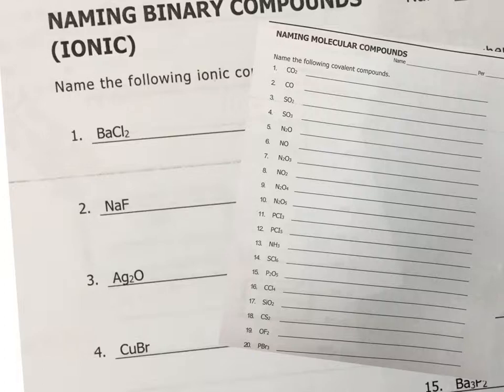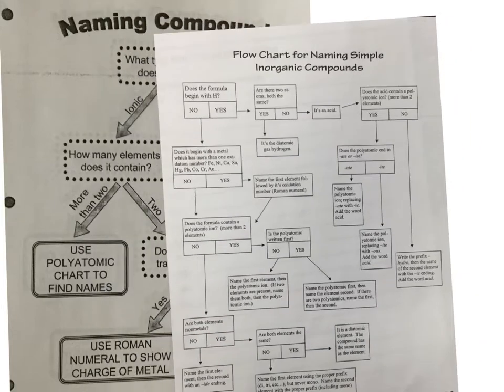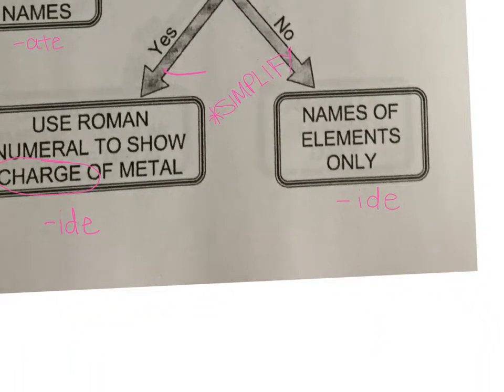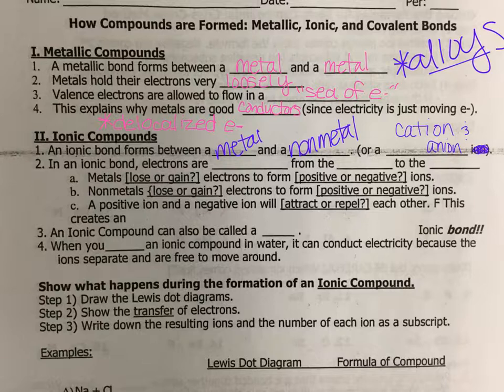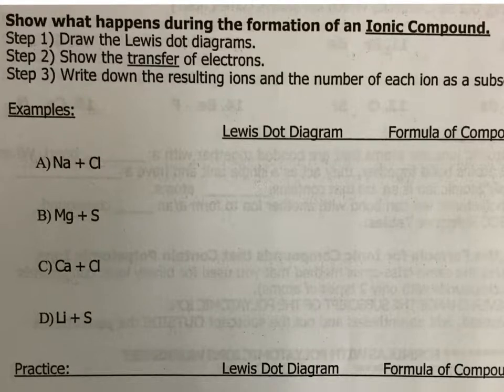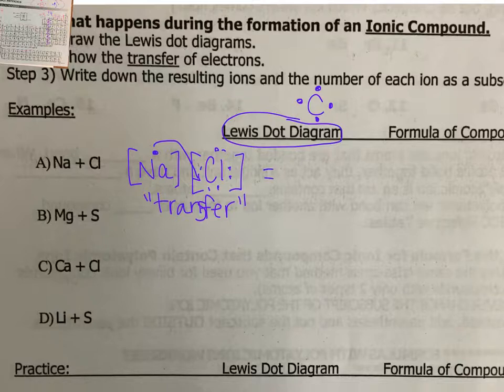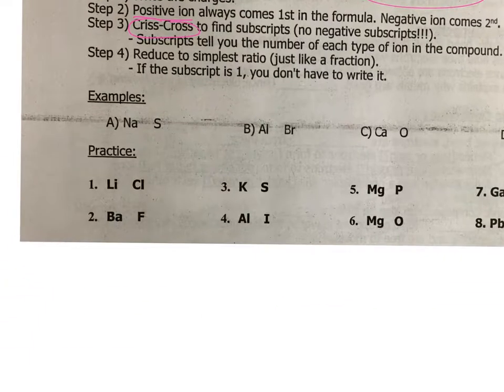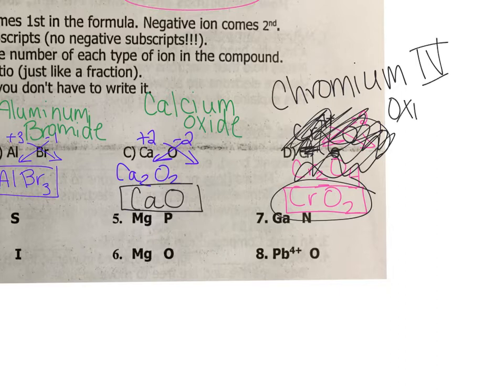nov 9 bonding day 2